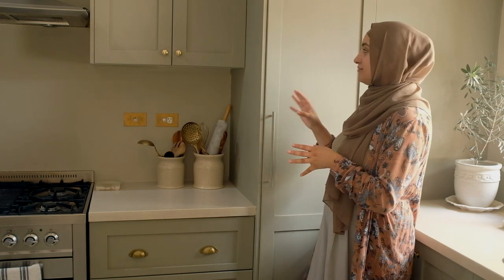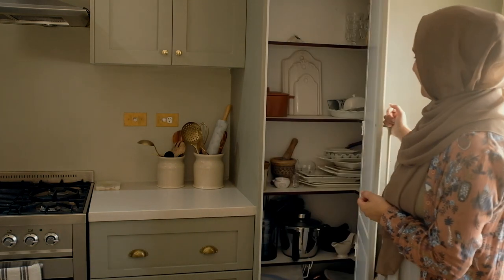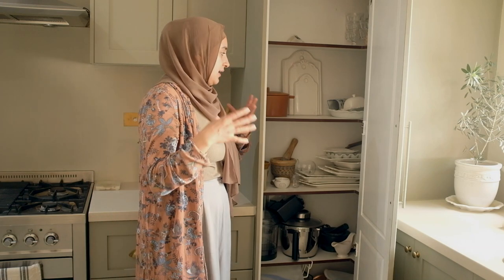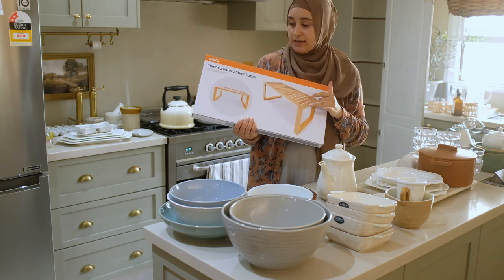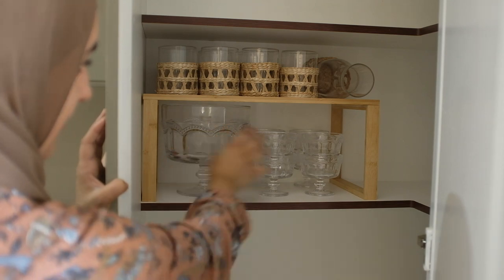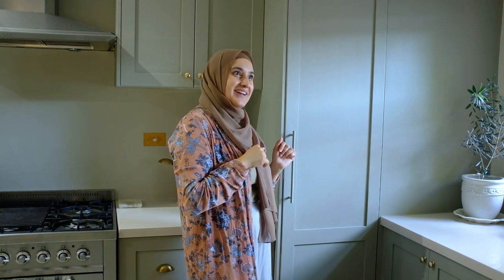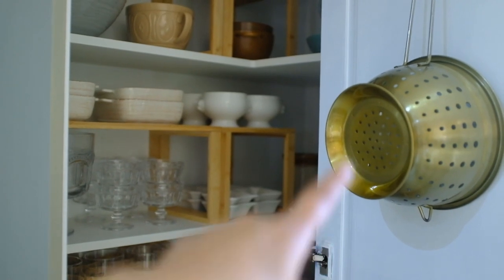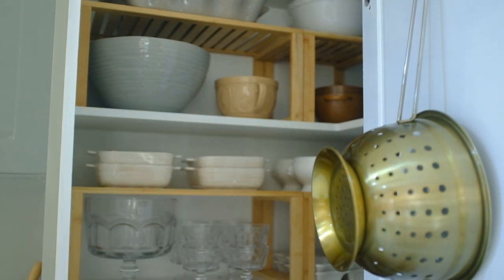Pantry Organization, Servingware Storage, Decluttering, Kmart Haul |Dusk2illDawn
The cabinet we once used as our pantry for hears Is now a home for all my serving ware and Crockery. It’ been a while since I last gave It a good Declutter and organized, today was the day to finally put a functional system In place to make this cabinet practical and easy to maintain. Thanks to these bamboo shelves for doing the trick in utilizing the space the best that i can.

- SHOP LINKS -

Bamboo Pantry Shelves
If located in Australia you can find them at Kmart.

Brass Hooks

♡ Let’s Connect ♡

𝒜𝓂𝒾𝓇𝒶